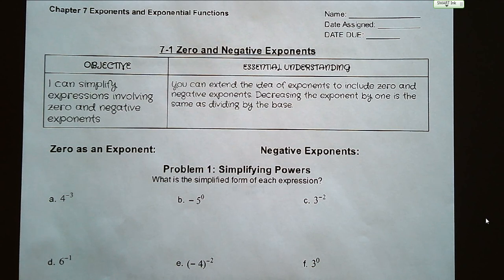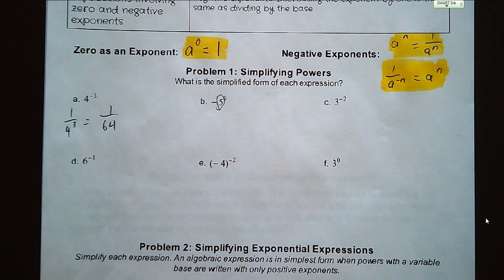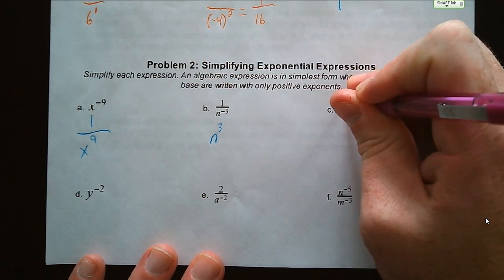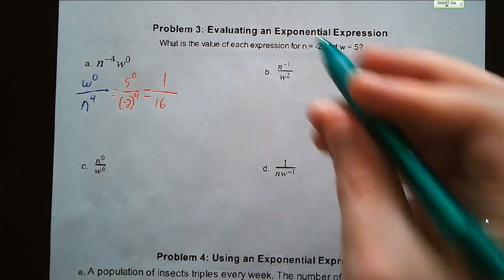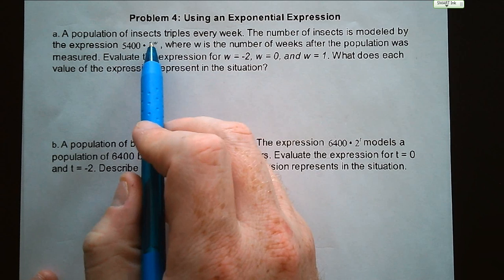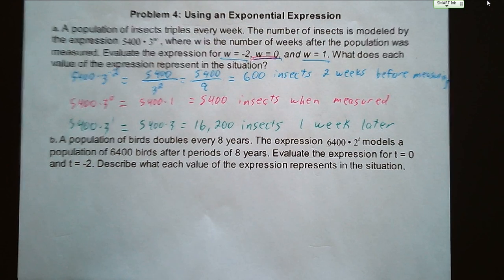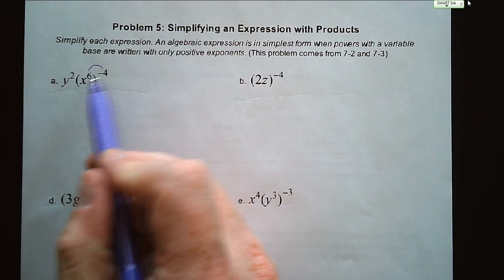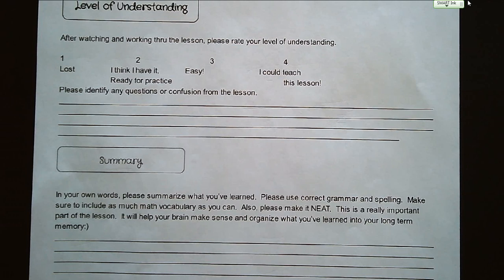7-1 Zero and Negative Exponents